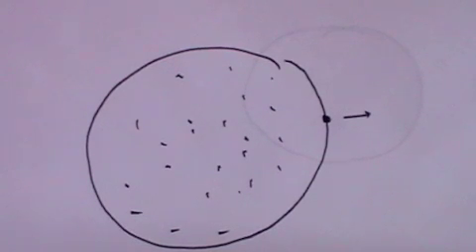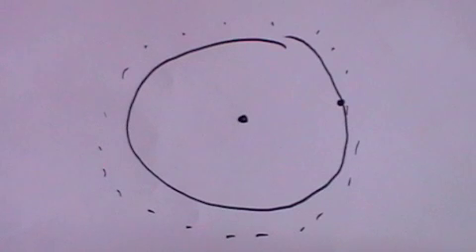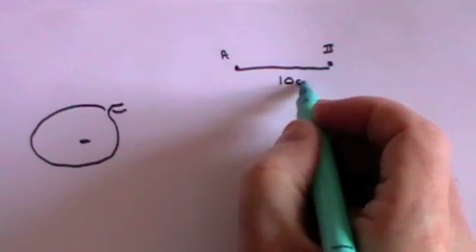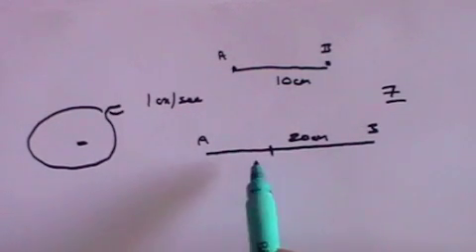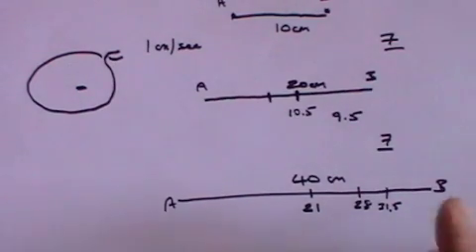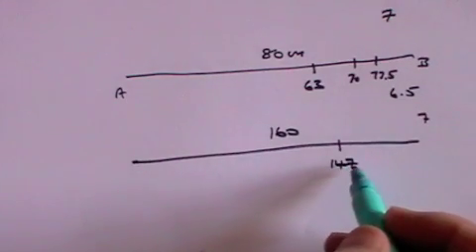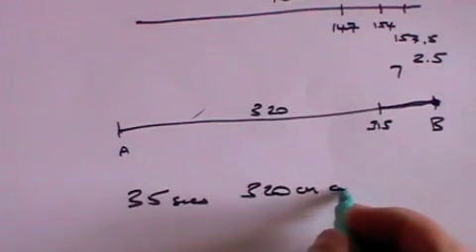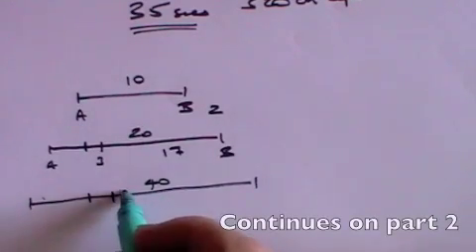How Big is the Universe? Part 1 of 2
An explanation of the size of the observable universe and why we cannot see beyond it. together with a forward look to a time when distant galaxies will no longer be visible.